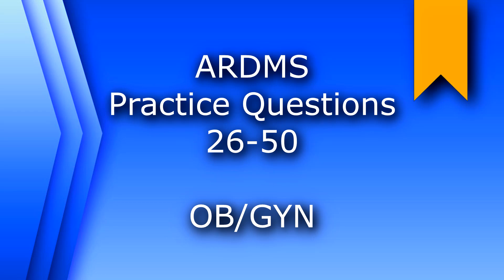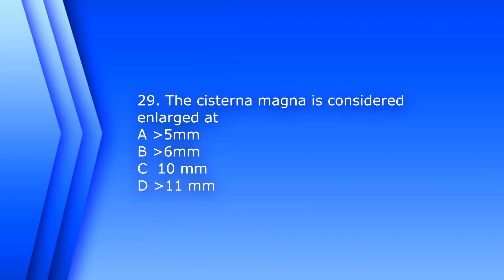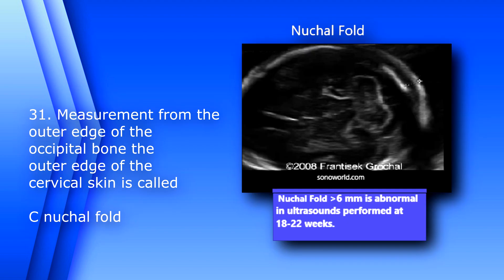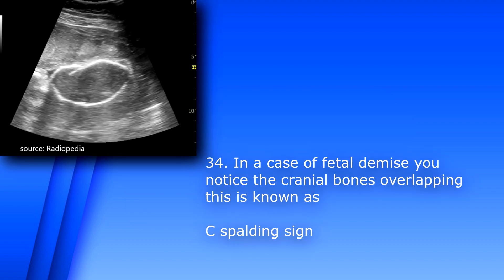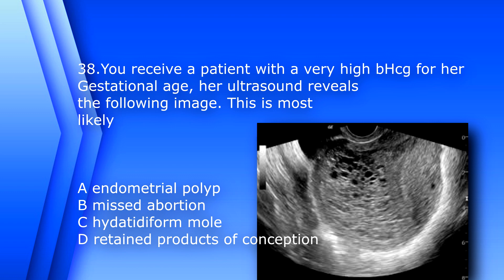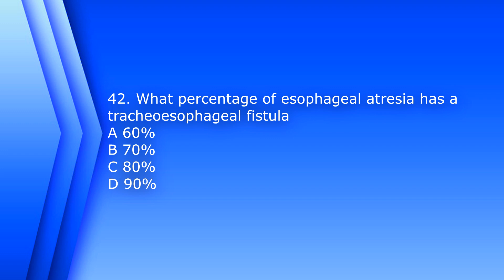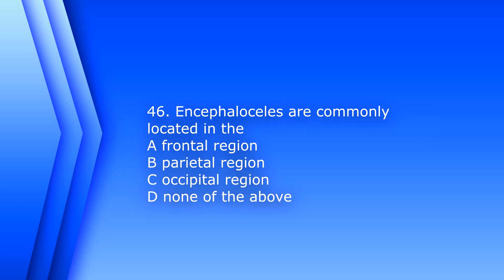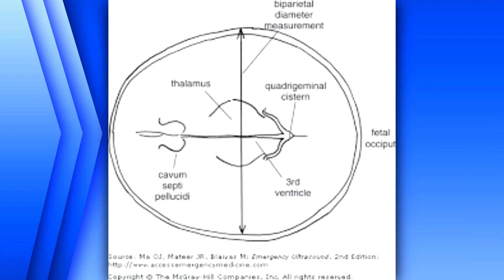RDMS OB/GYN Registry Review 26-50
Continuing the series for registry review. This time Obstetrics and Gynecology. There will be 100 questions, divided into four videos, 25 questions each.

Follow Sonographic Tendencies on